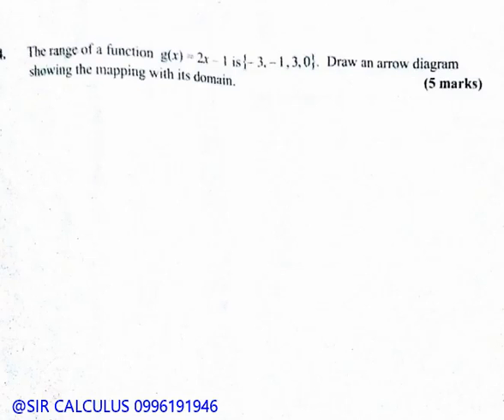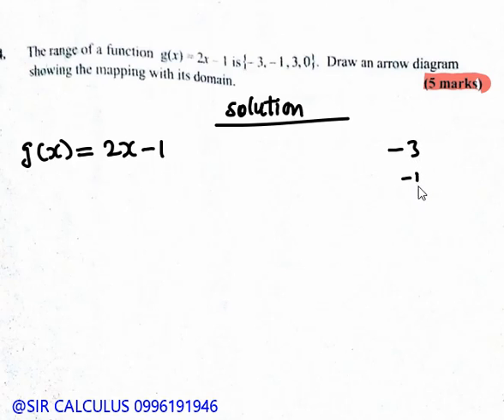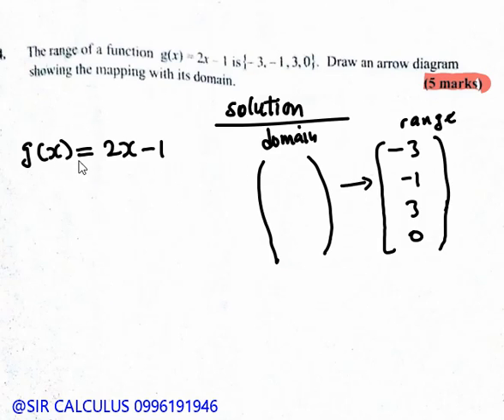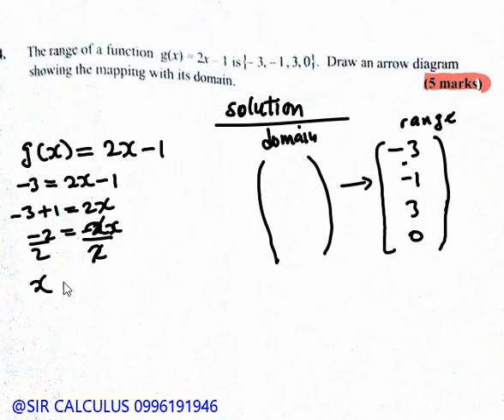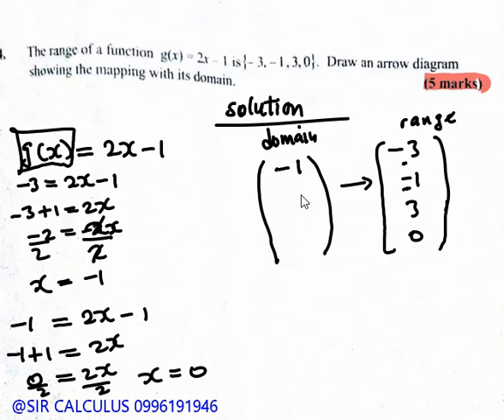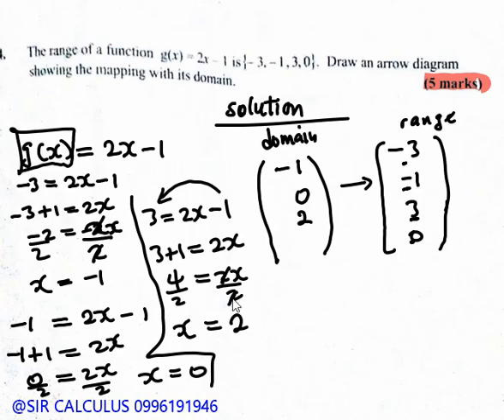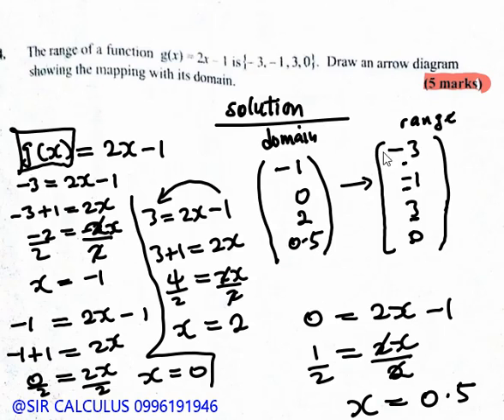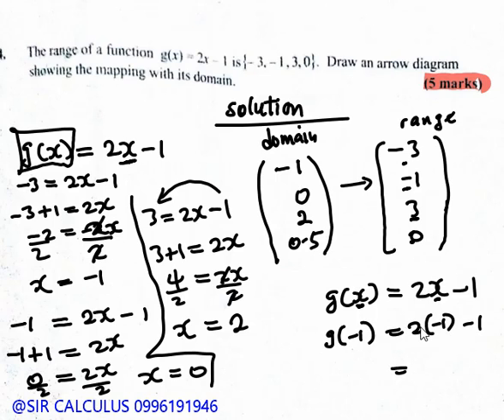2023 MANEB QUESTION (MAPPING FUNCTIONS)